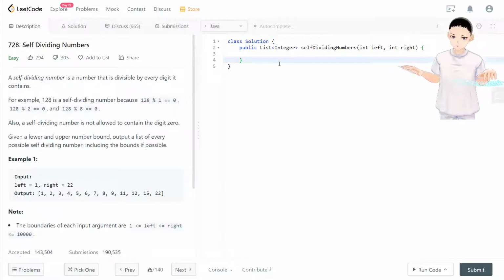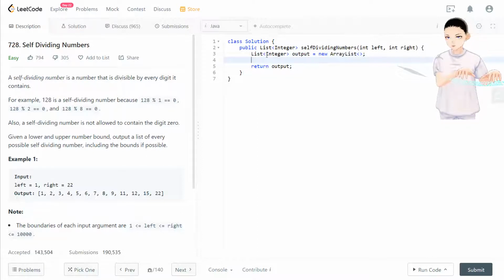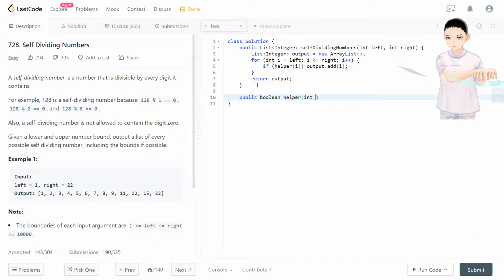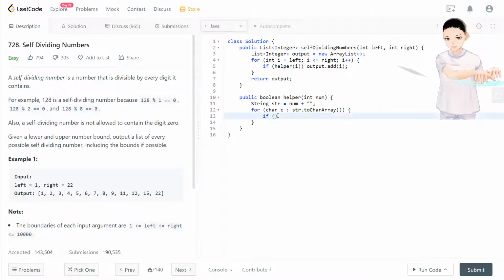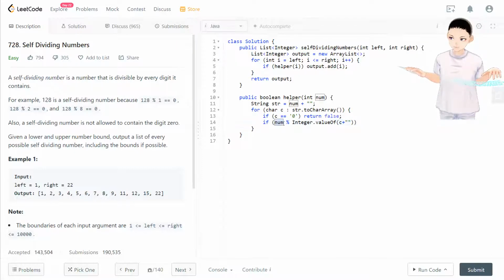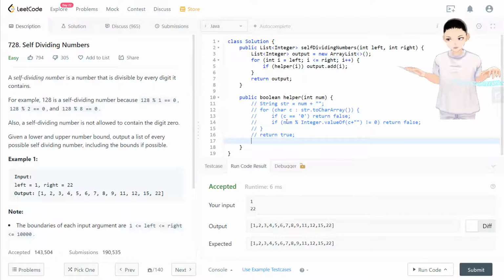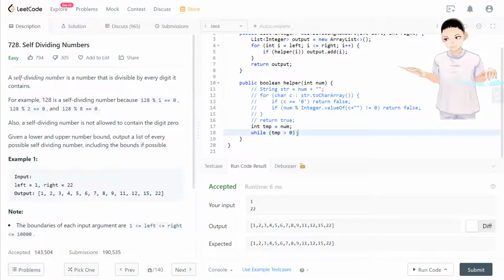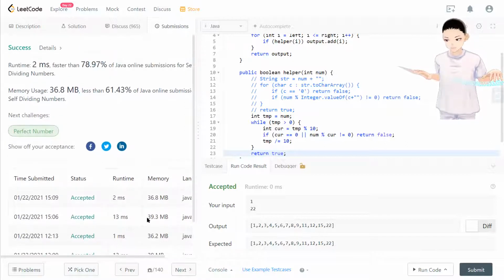Leetcode 728 - Self Dividing Numbers (JAVA Solution Explained!)